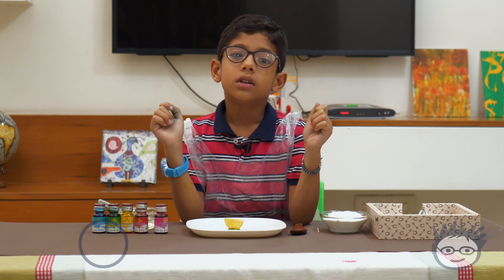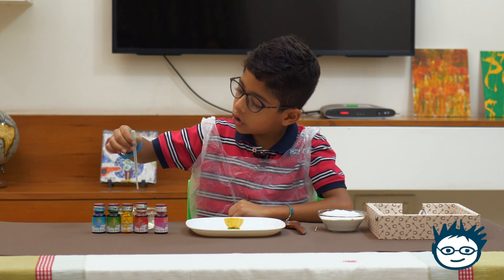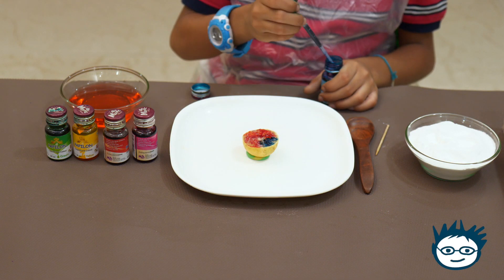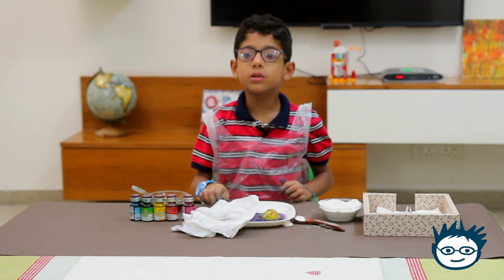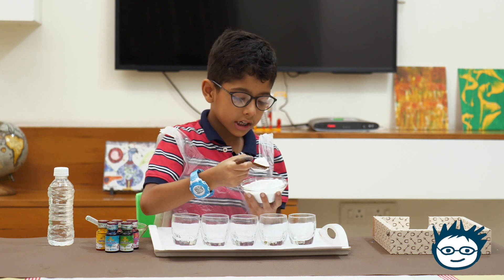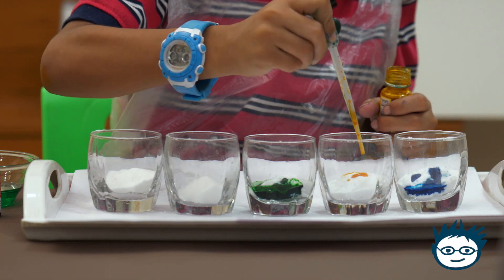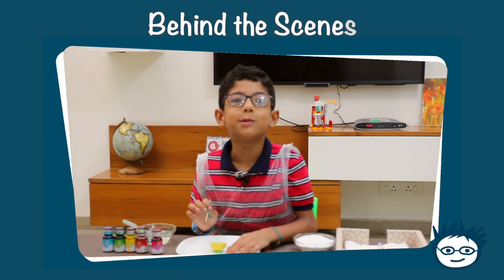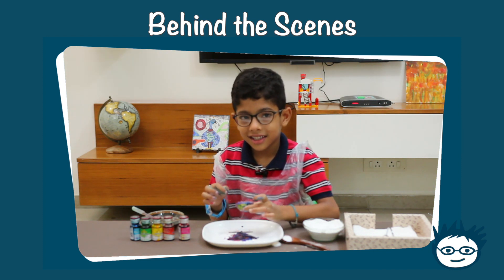Baking Soda And Vinegar Experiment - Easy Science Experiment For Kids At Home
In this video, we would do two baking soda and vinegar experiment. Both are very easy science experiment for kids at home. Kids will have fun when they see the chemical reaction between baking soda and vinegar.

This is a very easy and fun-loving experiment for young kids at home. In this baking soda and vinegar carbon dioxide experiment, we would make use of vinegar and baking soda. We would mix these ingredients together and see the chemical reaction. In this chemical reaction, we would learn about making carbon dioxide gas. This is a harmless experiment but we would recommend that kids above the age of 5 years should do this under their parents' supervision.

All the materials required are easily available at home.

Material required

1. Food Colors
2. Baking Soda
3. Lemon
4. Tooth Pick
5. Tissue Paper
6. Empty Glasses
7. Vinegar

Experiment 1
- Take half a juicy lemon and prick it with the toothpick so that lemon juice come out
- Now add a few drops of food color of different shades
- Now put baking soda on the lemon and enjoy the volcanic eruption inside the juicy lemon

Experiment 2
- This experiment is similar to the first one, but this one is more interesting and a treat to the eyes
- Add 1 - 2 tablespoons of baking soda to the empty glasses
- Now add plenty of food color (15 - 20 drops) to each glass
- Now add vinegar to each glass one by one
- You would really enjoy hearing the sizzling sound and bubbly colorful baking soda and vinegar mixture

On this channel, my idea is to come up with DIY experiments, educational toys for kids, unboxing videos, cool science hacks, fun educational activities, toy reviews, and easy science experiments for kids. I would also cover fun and easy science activities that kids can try at home with their father, mother, or siblings.

Are your kids spending too much time on mobile phones, tv, video games, the internet, etc? Looking for ways to take your kids off from television and smartphones? Help them try these simple science experiments and cool tricks for kids at home. Once they are hooked to these simple kid's games, they will themselves get off from mobiles phones and tv. These simple experiments, games, art, and craft activities will boost their confidence, and make them independent and curious in life.